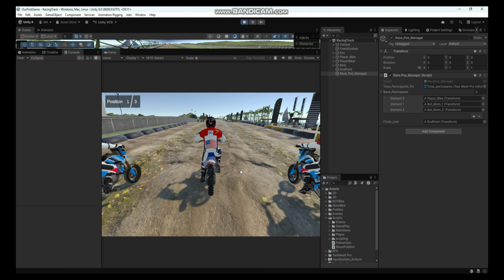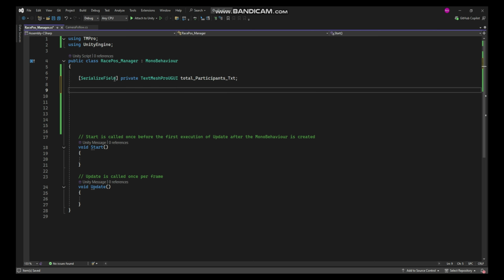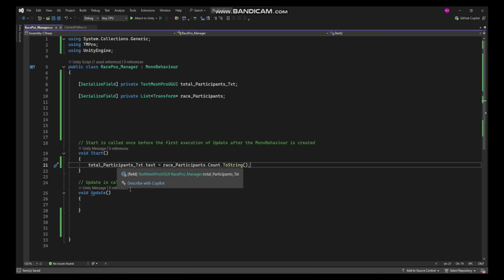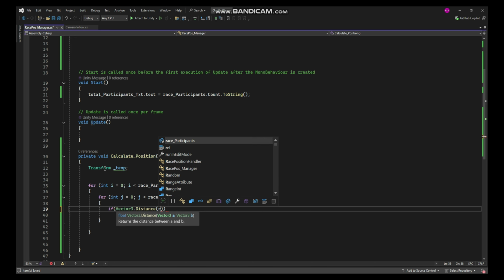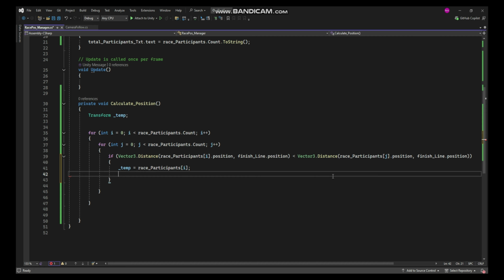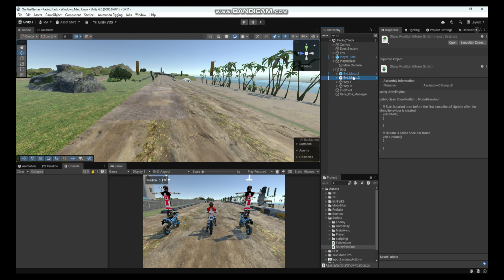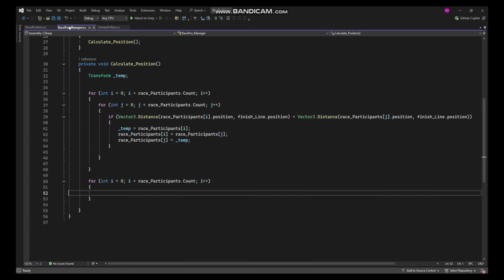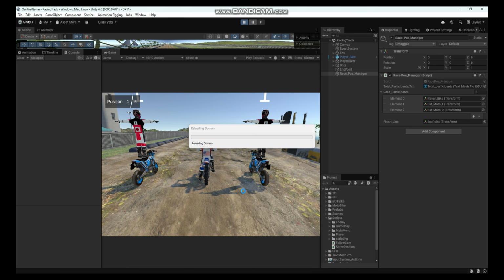Race Position System Tutorial in Unity | Dynamic Ranking System (Unity Mechanics Lab) #1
Learn how to create a Dynamic Racing Position System in Unity!

In this first episode of Unity Mechanics Lab, we'll build a simple but effective race ranking system that automatically calculates player and AI positions based on their distance from the finish line.

This system can be used in:
✔ Bike Racing Games
✔ Car Racing Games
✔ Kart Racing Games
✔ Running Games
✔ Any Racing-Based Project

What you'll learn:
✅ Sorting racers dynamically
✅ Calculating positions using distance
✅ Updating UI positions in real-time
✅ Displaying rankings for players and AI racers
✅ Building reusable gameplay systems in Unity

Unity Mechanics Lab is a new series where we'll create practical game mechanics and gameplay systems that you can directly use in your own Unity projects.